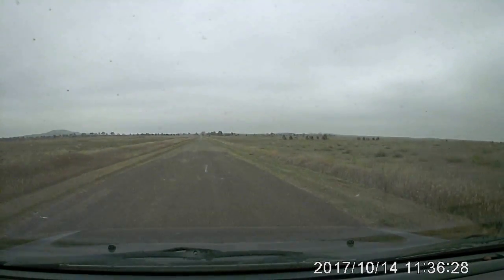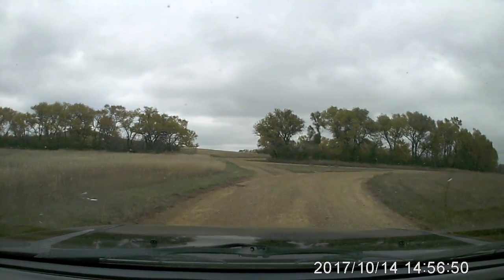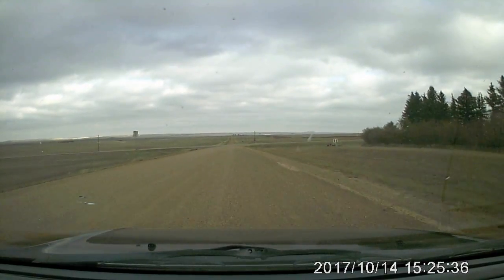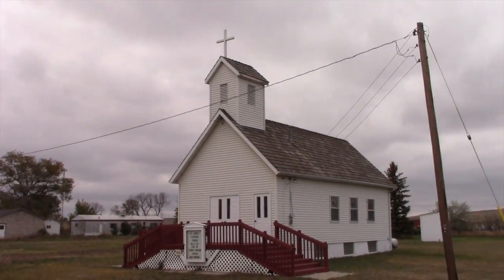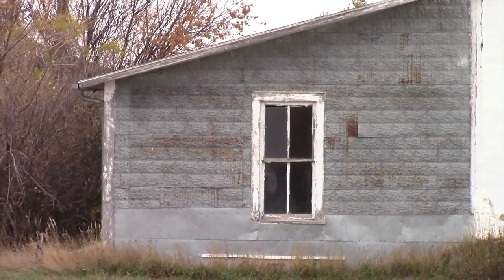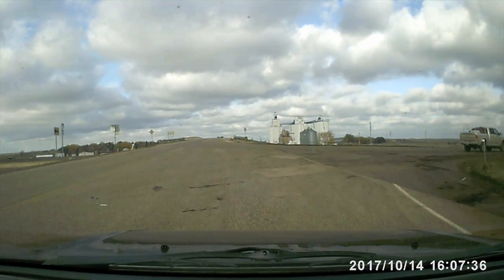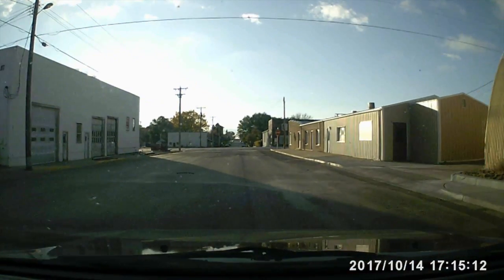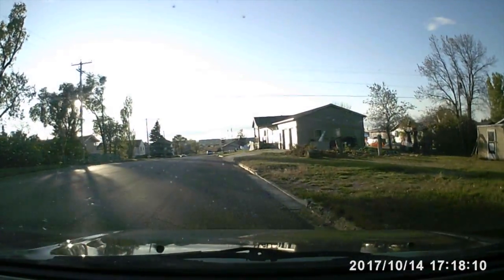Haley, North Dakota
I visit Haley, ND and the Haley Dam. This is a break from my "Rural America" series.

Bonus: YouTube demonetized this video. By this morning, after I contested it, it was monetized again. I still don't know why it was rejected in the first place.